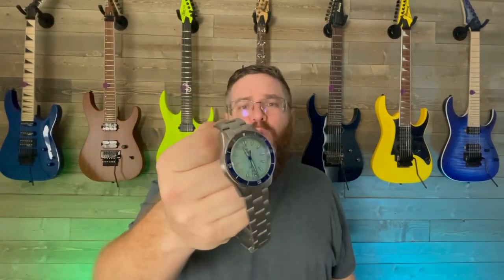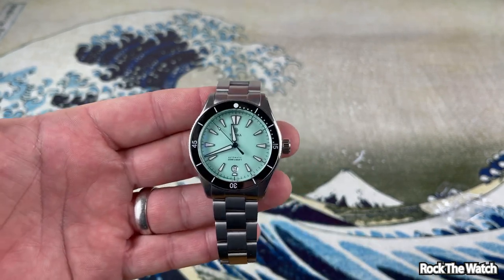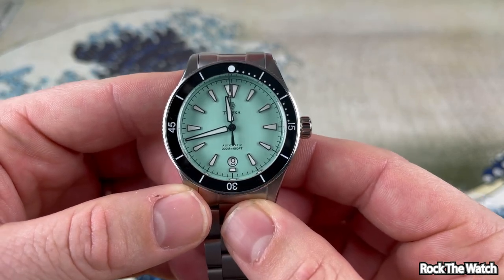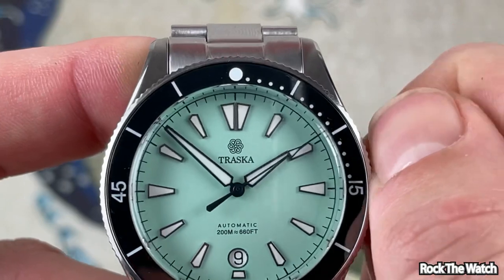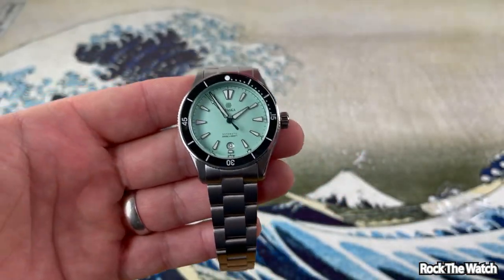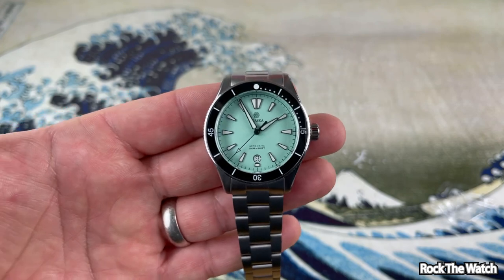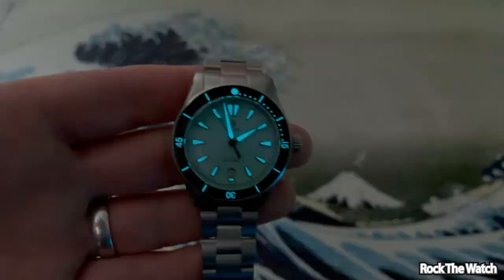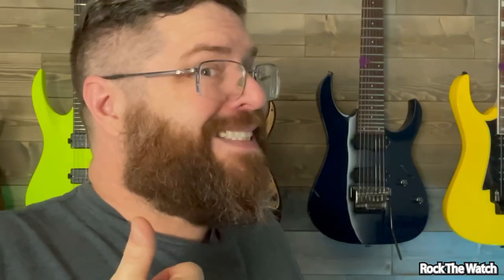TRASKA Freediver Review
Today we take a look at the TRASKA Freediver this is a beautiful watch heavy on specs and features.